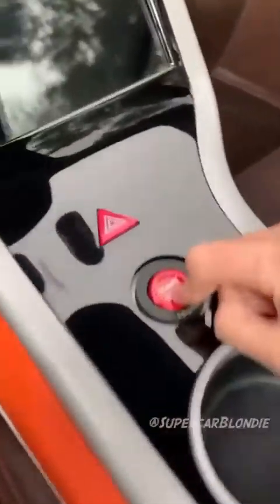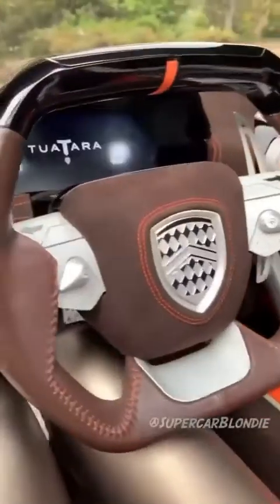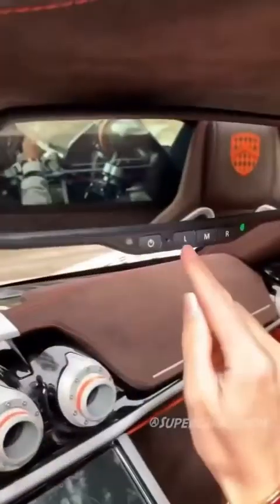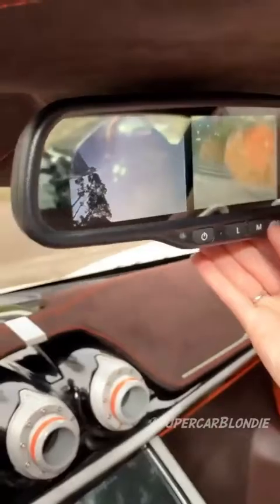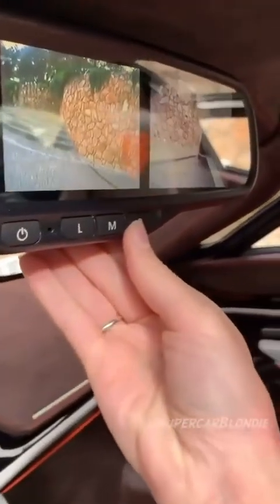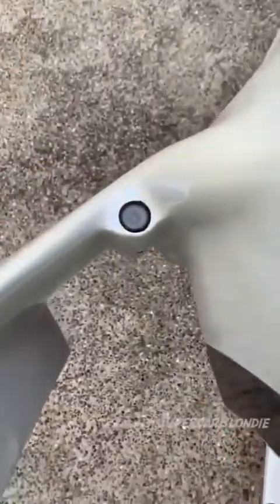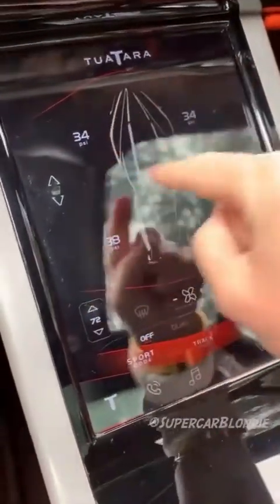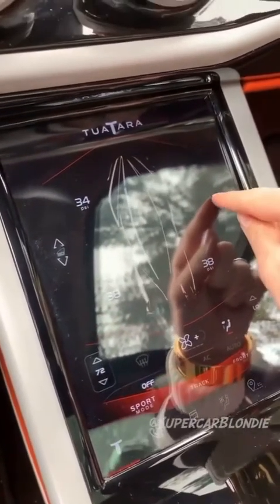Fastest car in the world at the moment